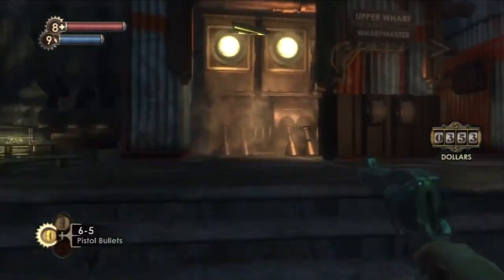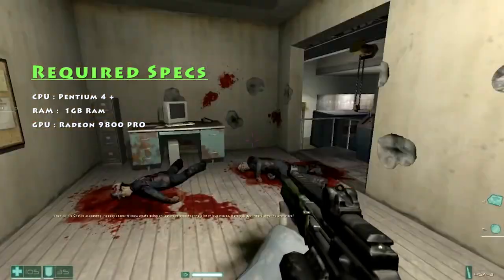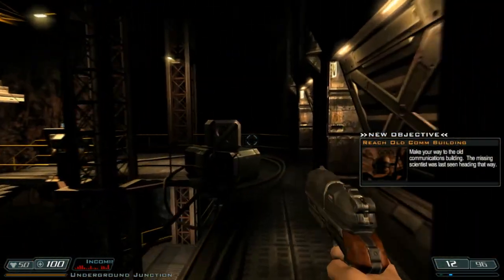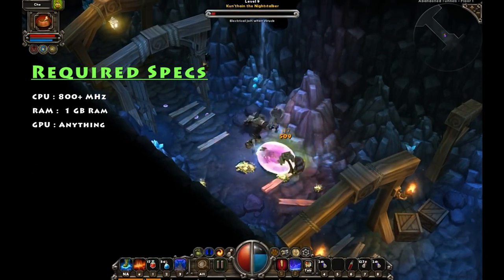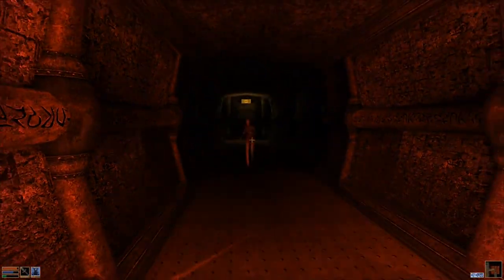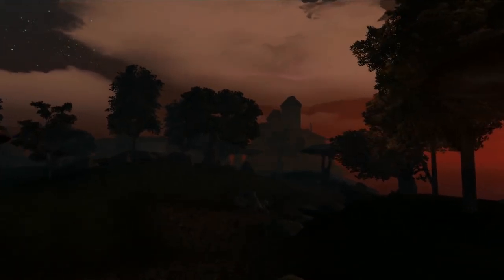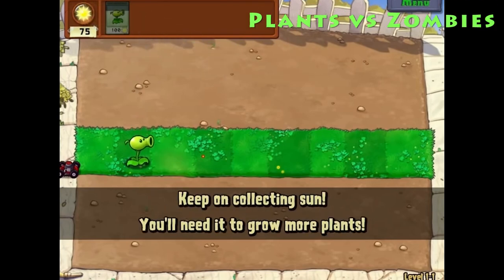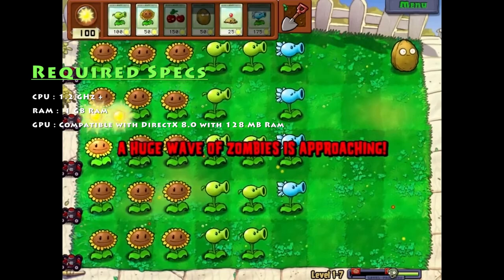11 GREAT Games You Can Play On Low-Spec PCs (with Steam Download Links)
Here's a list of some truly excellent games you can enjoy on older, low-spec PCs.  These games are so good that you should play them even if you have a modern PC!

I've had those moments where I only had access to a low-spec PC or a laptop with no graphics card.  I know how annoying it can be trying to find games that can actually play on these computers.

0:38 : Bioshock
1:44 : F.E.A.R
2:29 : Half-Life 2
4:06 : DOOM 3
5:25 : Torchlight
6:15 : Neverwinter Nights 2
7:38 : Morrowind
9:00 : Sim City 3000
11:10 : Hotline Miami
12:42 : Plants vs Zombies
13:50 : Braid